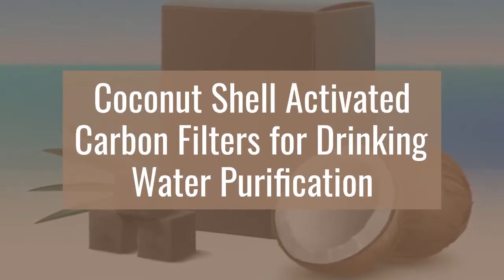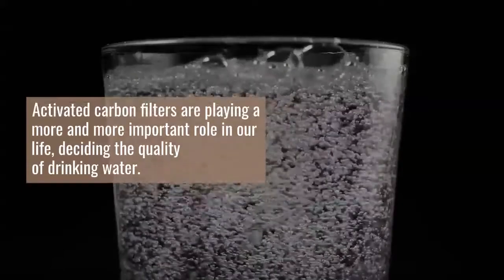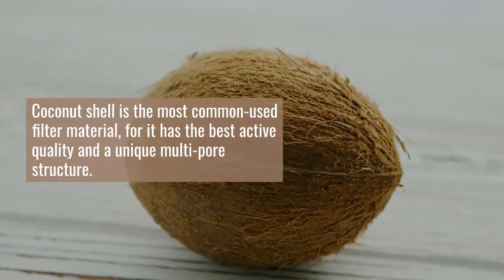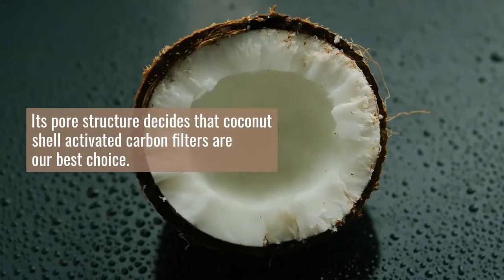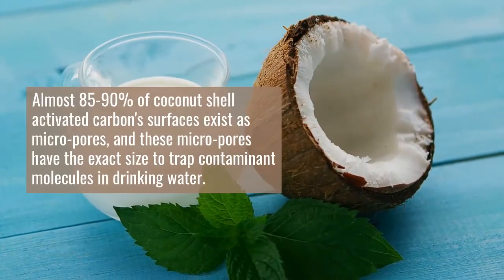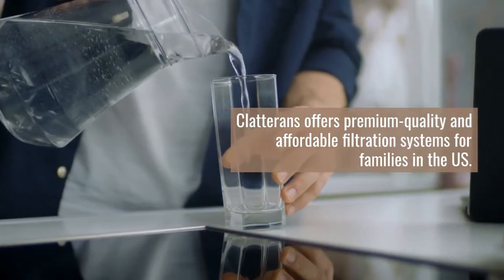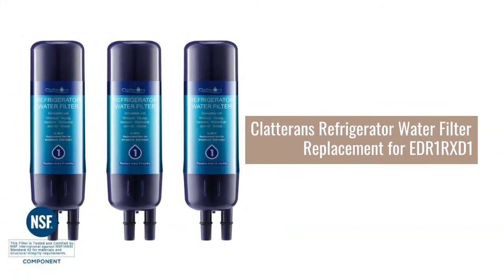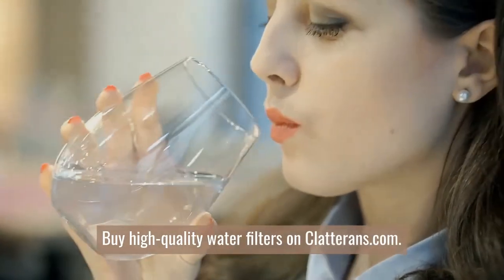COCONUT SHELL ACTIVATED CARBON FILTERS FOR DRINKING WATER PURIFICATION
Most water filtration systems will not function well without coconut shell activated carbon filters. As the activated carbon filters are playing a more and more important role in our life, deciding the quality of our drinking water, it is time for us to gain a broader knowledge about it.

Shop high-quality filters:  Bit.ly/39CGVz7